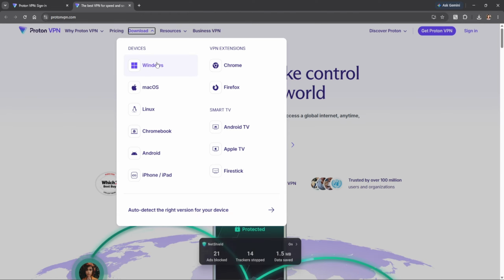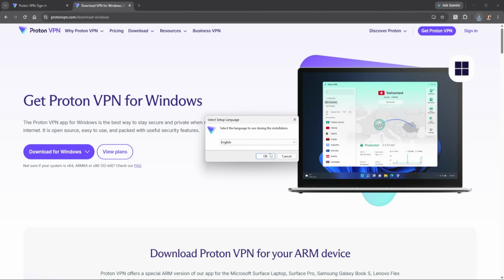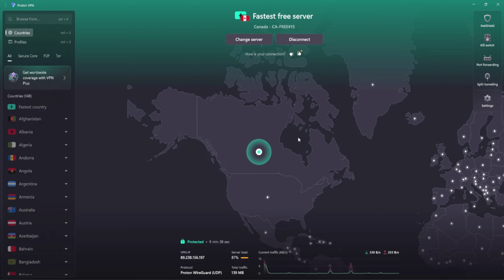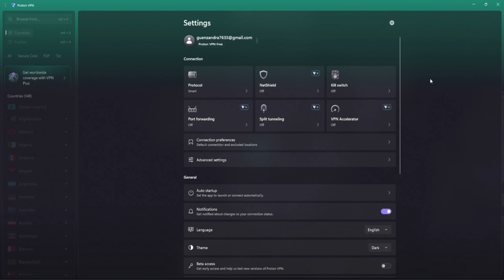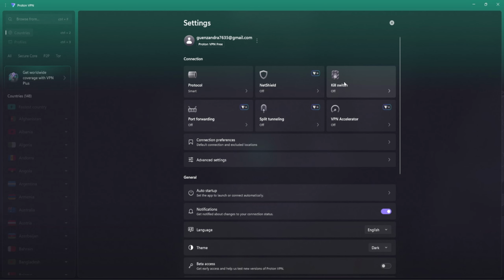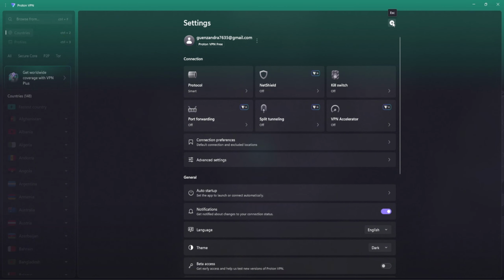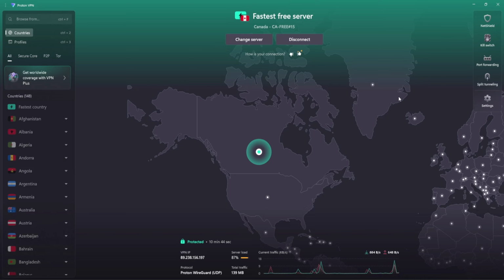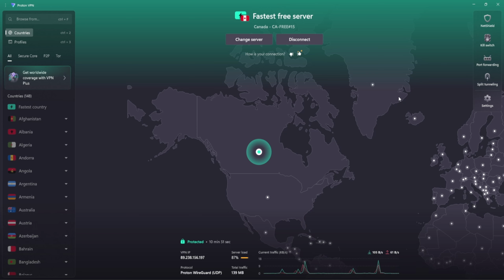Proton VPN How to Set Up Correctly in 2026 — Skip This Step and Your IP Is Still Exposed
Want a fast, secure, and privacy-focused VPN? Try Proton VPN for encrypted internet access, high-speed servers, advanced security features, and reliable protection across all your devices. 🔒🌍⚡

Installing Proton VPN is only the first step—configuring it correctly is what keeps your online activity protected. In this tutorial, we'll show you how to set up Proton VPN the right way in 2026, including choosing the best VPN protocol, enabling Kill Switch, configuring NetShield, checking for IP, DNS, and WebRTC leaks, and selecting the right server for your needs. We'll also explain the one setup step that many users skip, why it matters for your privacy, and how to verify that your real IP address stays hidden before you start browsing, streaming, or using public Wi-Fi. 🛡️💻🔐

Learn how to configure Proton VPN correctly and avoid the common setup mistake that can leave your real IP address exposed despite being connected to a VPN. ❤️